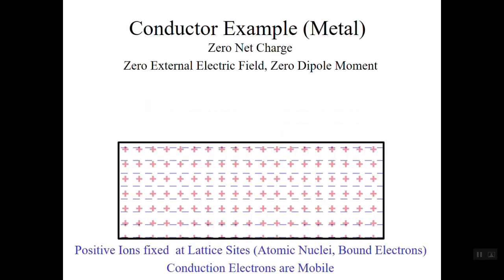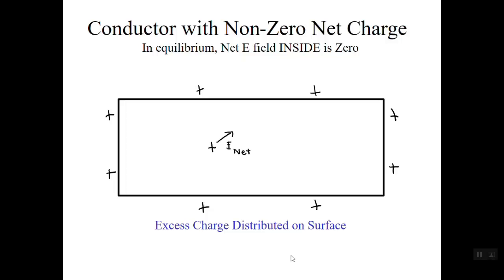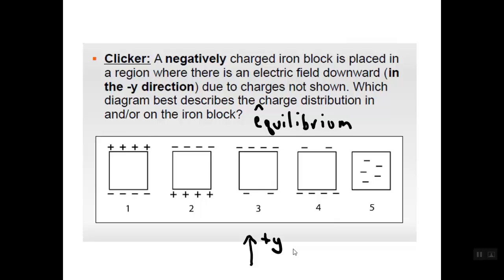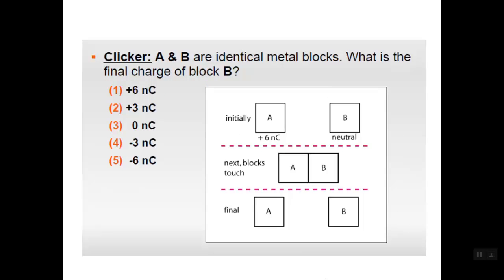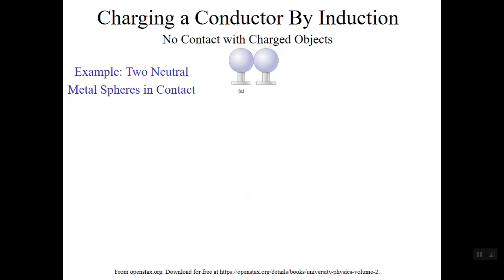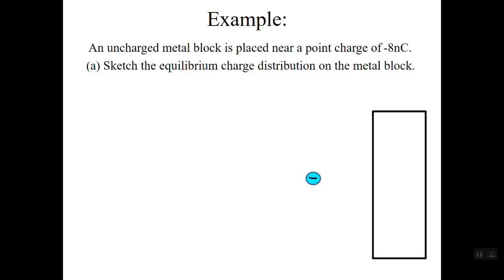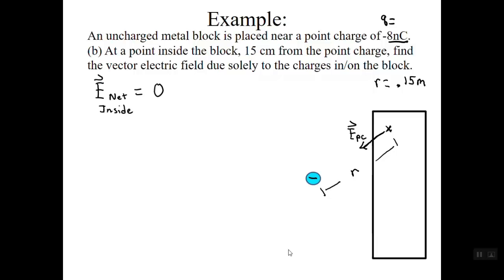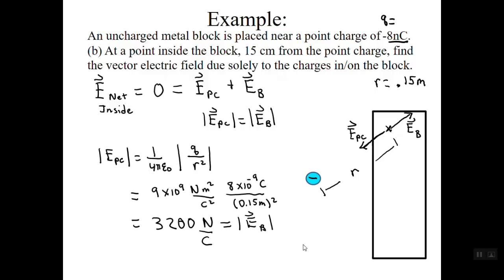Conductors Insulators Examples